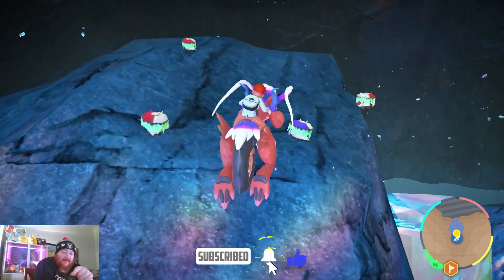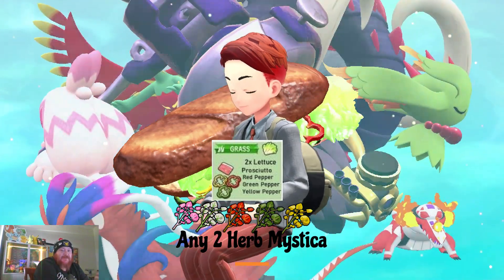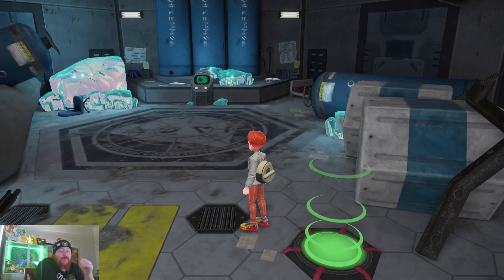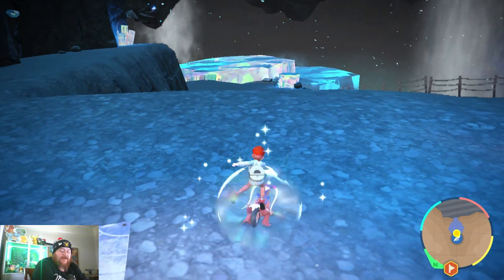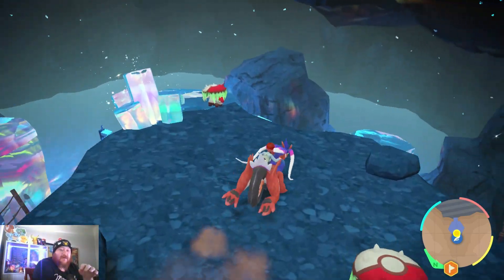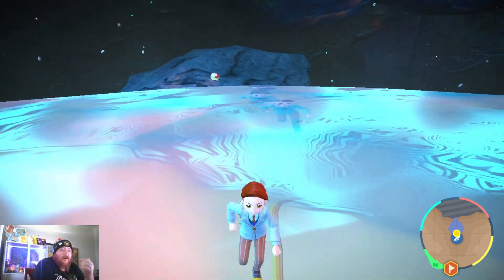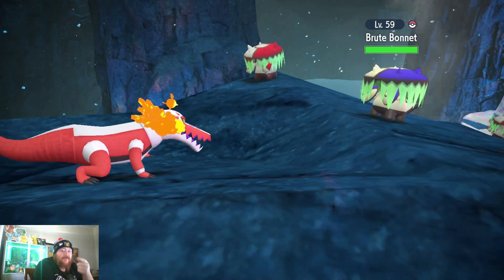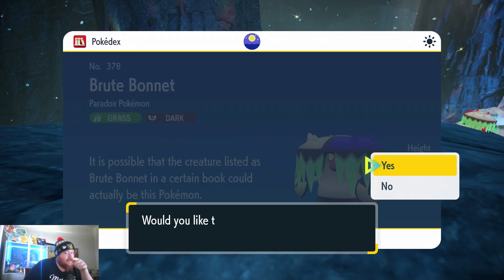Broken Shiny Hunting Method Brute Bonnet